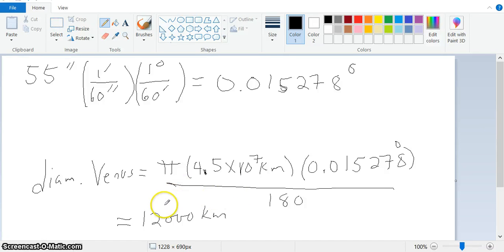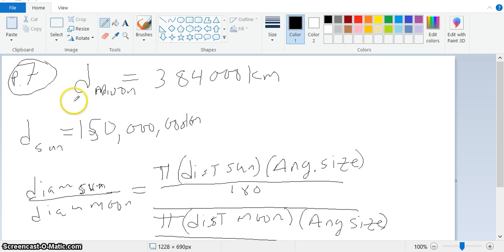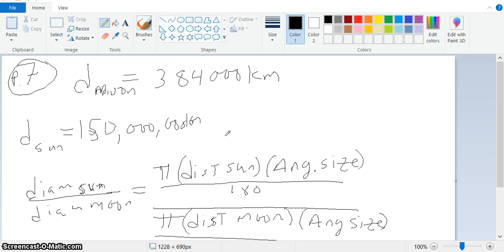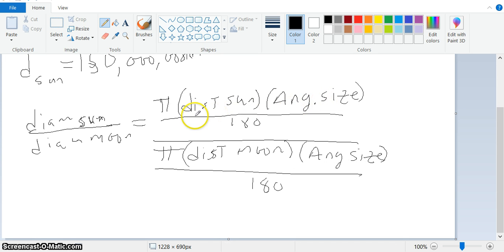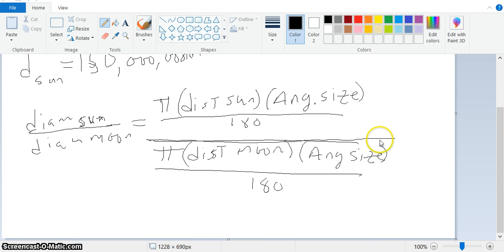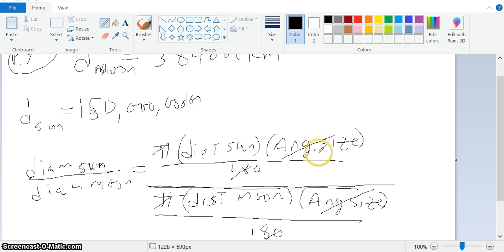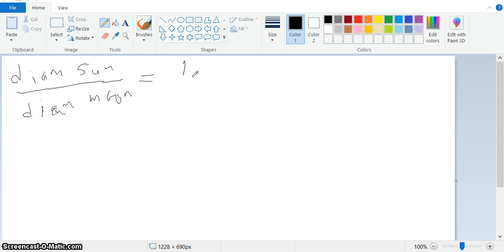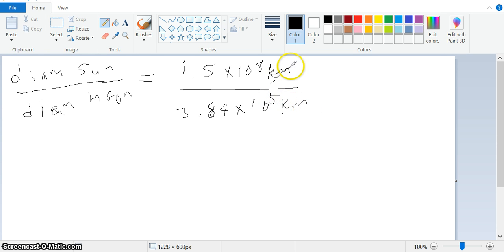Ch 1 Part E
AST Ch 1 Problems